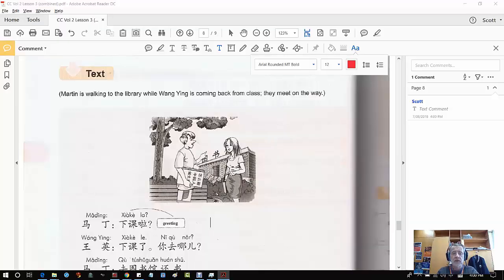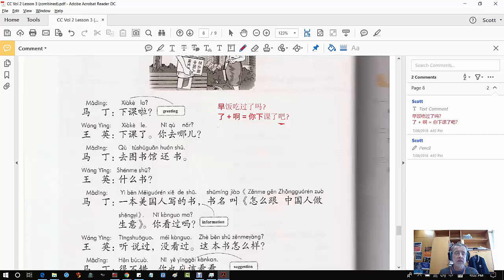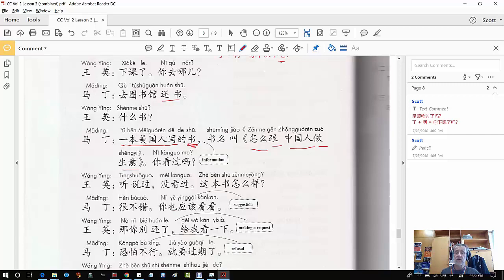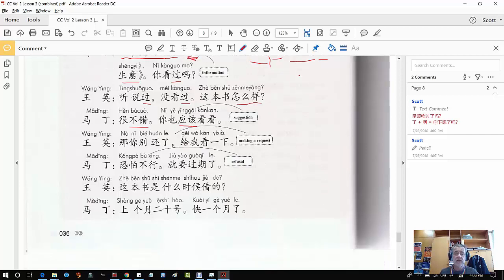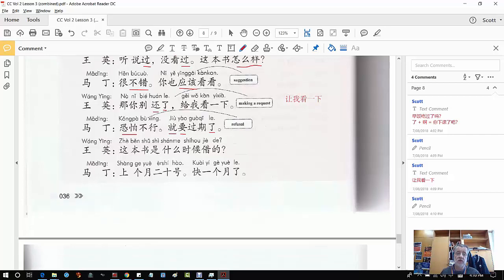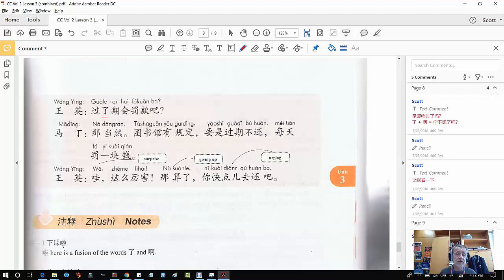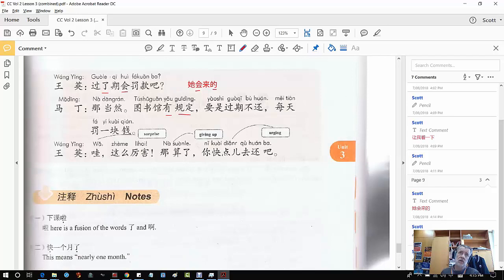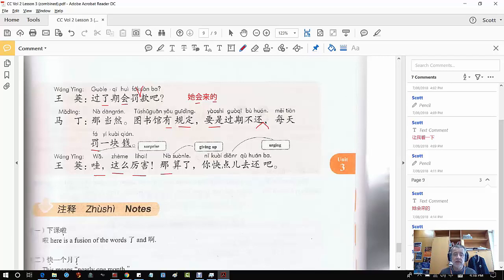Contemporary Chinese 2 Lesson 3 Dialogue 3 2